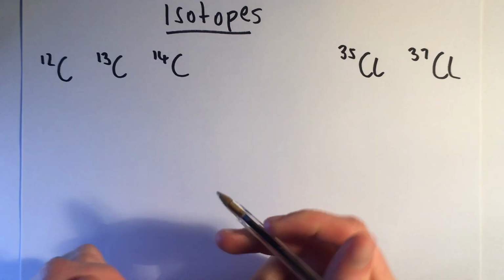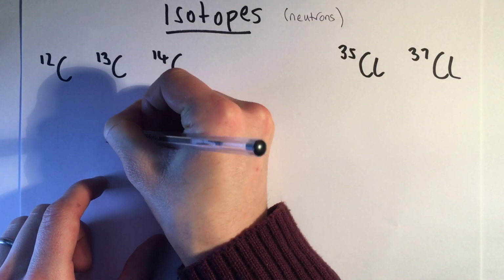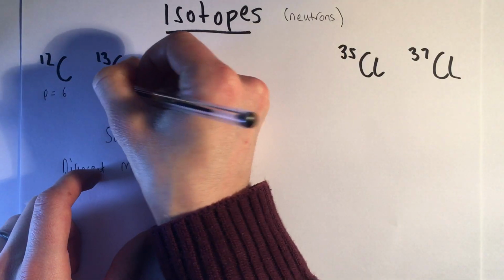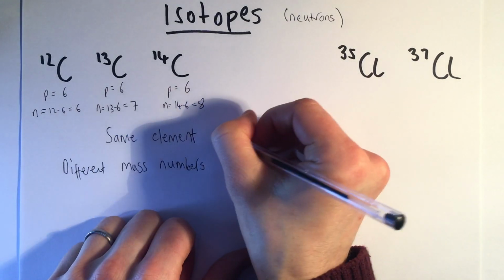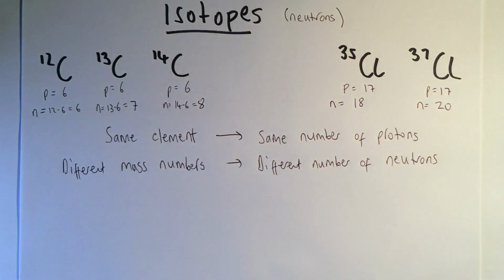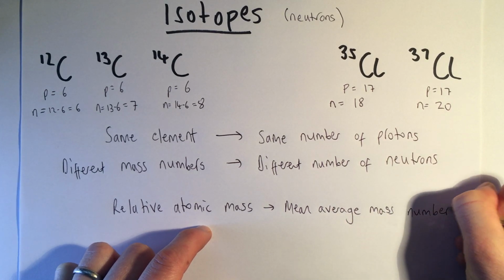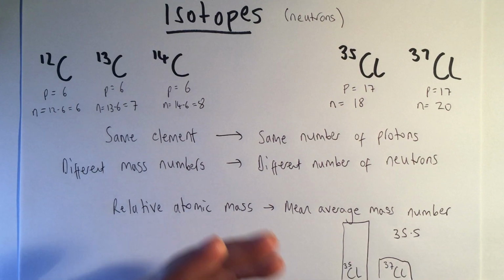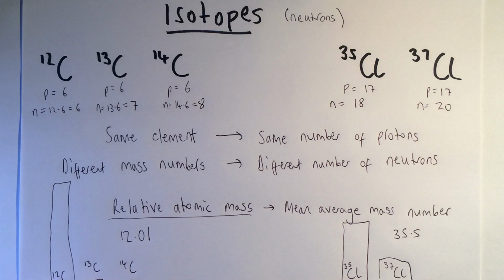Isotopes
Two definitions and two examples of isotopes. The difference between mass number and relative atomic mass